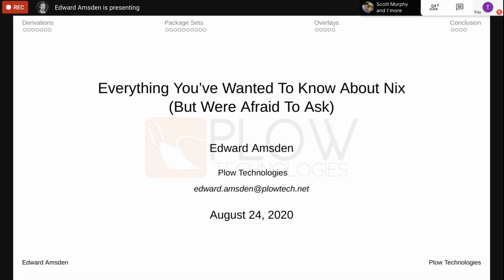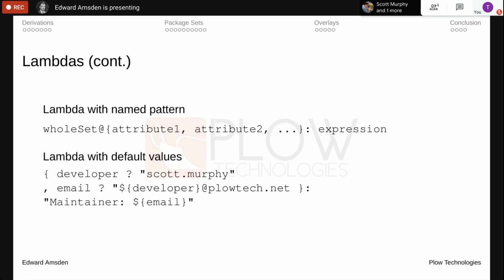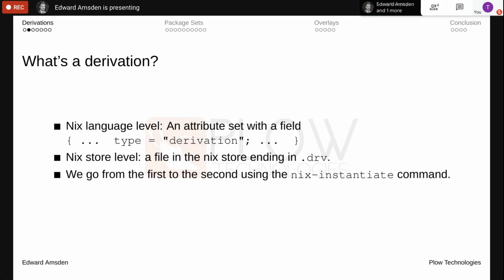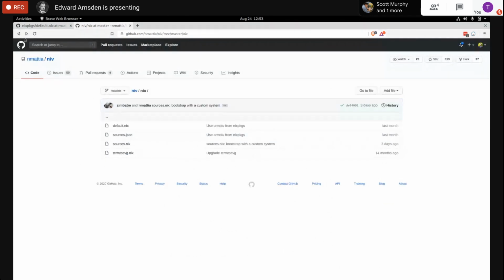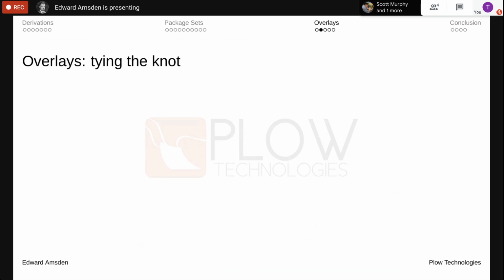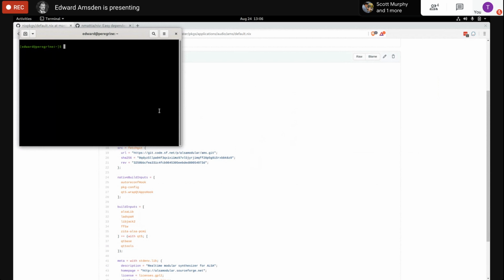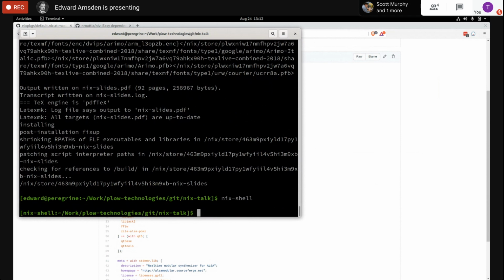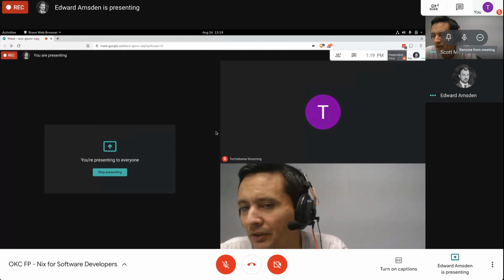Nix for Software Developers - Edward Amsden: OKC FP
Topic:
A quick run through of using nix to develop and collaborate on software projects.

Bio:
Edward Amsden is a software developer and principal of Black River Software LLC. For the past 5 years he has been using Haskell and, more recently, Nix to solve interesting problems at Plow Technologies.